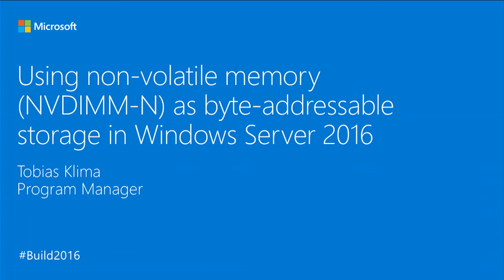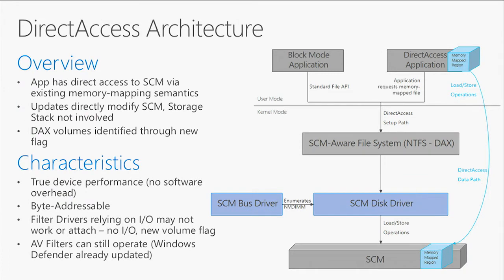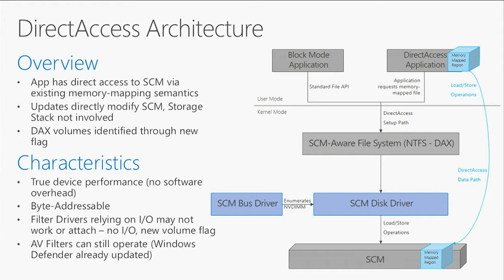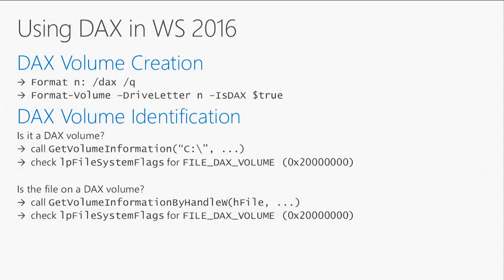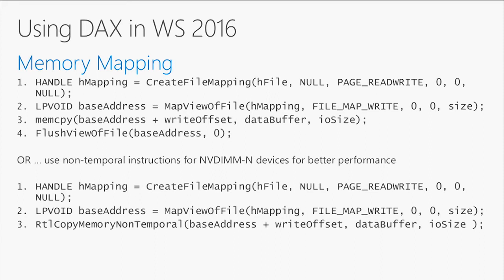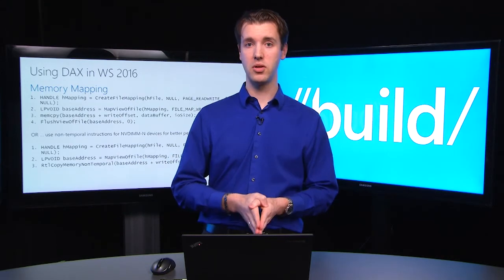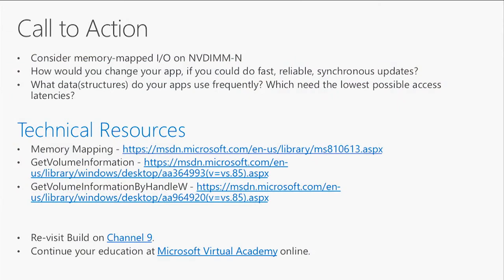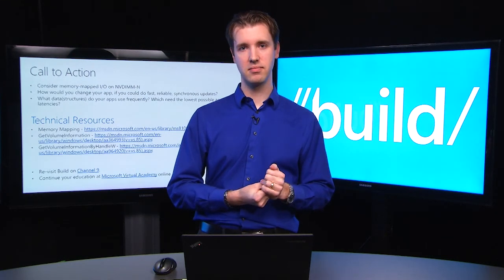Build 2016 Using Non volatile Memory NVDIMM N as Byte Addressable Storage in Windows Server 2016